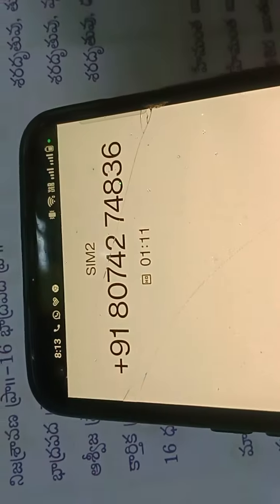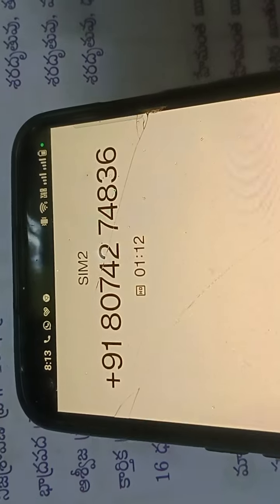వాణ్ణి నమ్మక పోతే నరకమెనా. ?.అందుకే..వాన్ని.. సైకో .. గాడు..అనేది.. పైగా పద్మ శాలి కులం..వాడు కోవడం